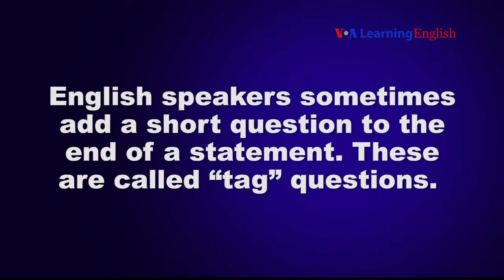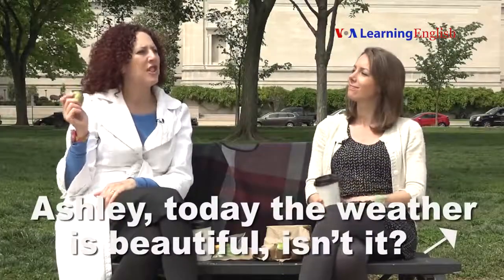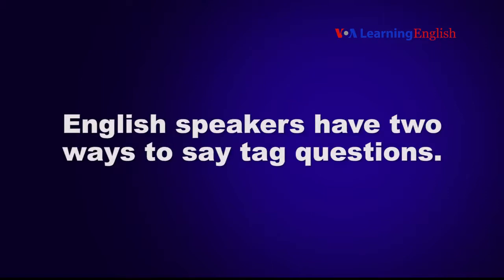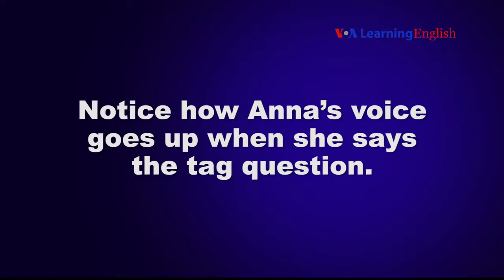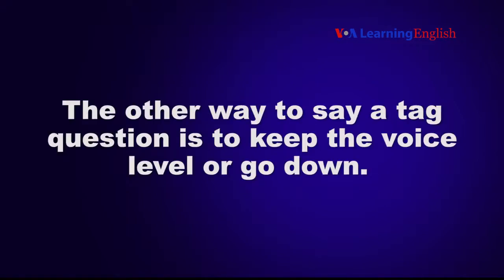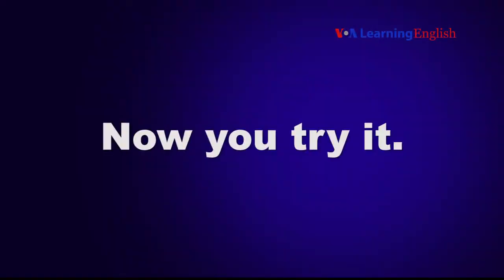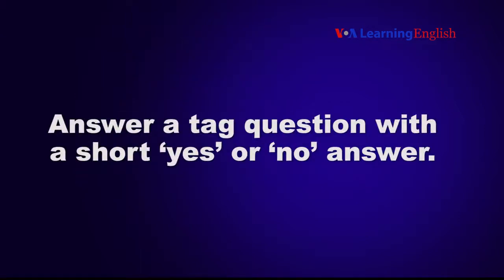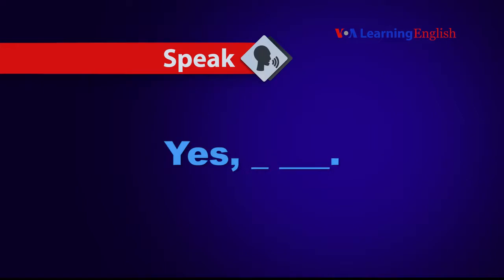Learn English Lesson 2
in this video, you’ll learn all the words and phrases you need to improve your English speaking skills and be able to have a conversation with a English native speaker.. This is THE place to start if you want to start learning English, and improve both your listening and speaking skills.